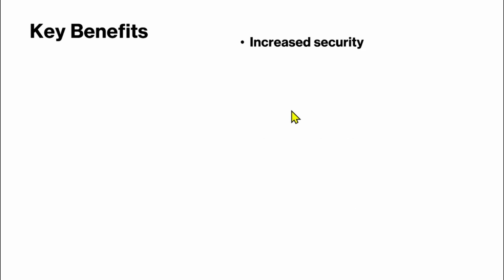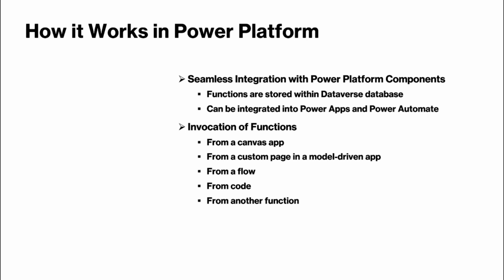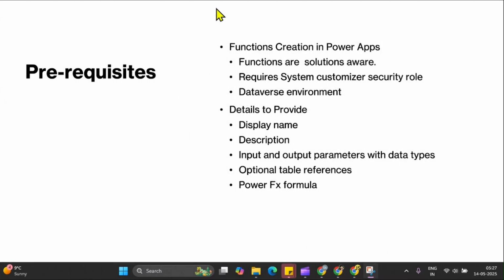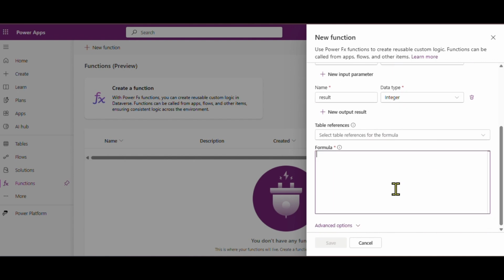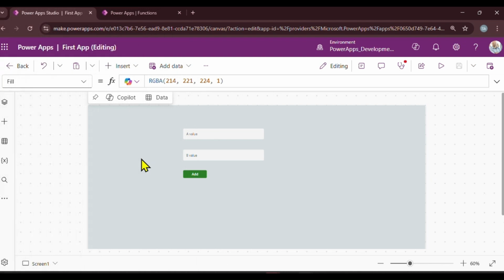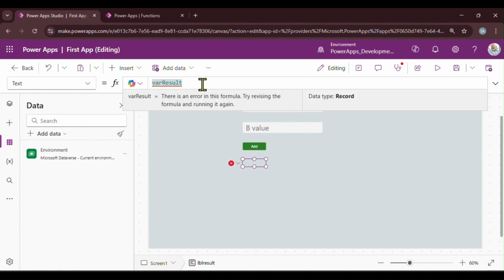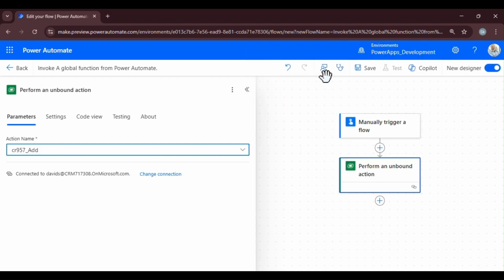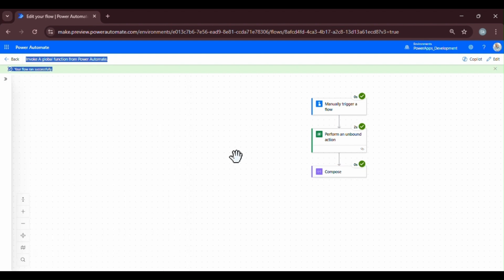Master Global Dataverse Functions in Power Platform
Want to supercharge your Power Platform apps? 🌟 In this video, we break down Global Dataverse Functions — a powerful feature in Microsoft Dataverse that helps you perform calculations, retrieve data, and execute logic globally across your apps.

Learn how to:

Use Dataverse functions with Power Fx

Access data in real-time across tables

Build cleaner and reusable logic

Improve performance and scalability

🔧 Whether you're a Power Apps beginner or a pro developer, this tutorial will help you understand how and when to use global functions effectively in your business apps.

📚 Official Docs: Microsoft Learn – Dataverse Functions

🛠 Tools Used: Power Apps, Dataverse, Power Fx